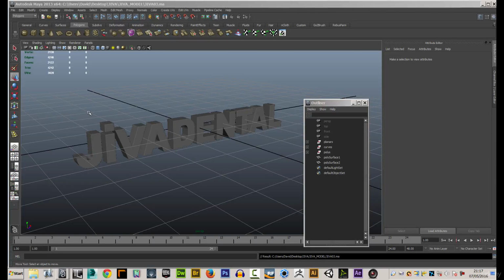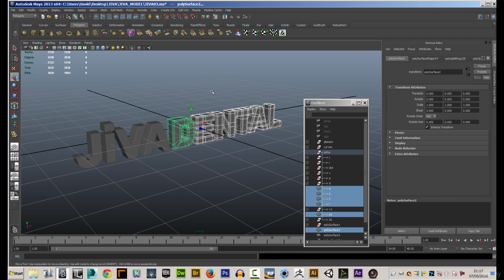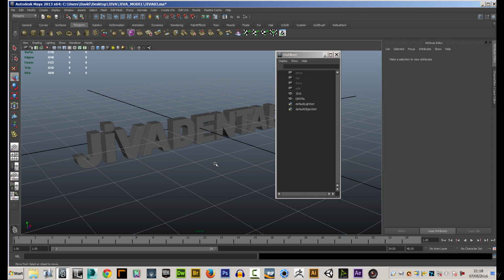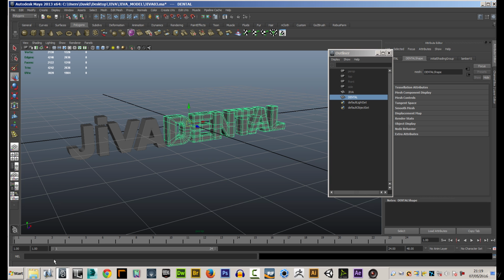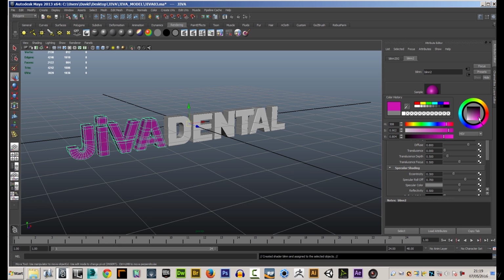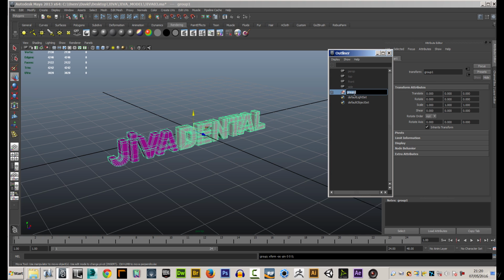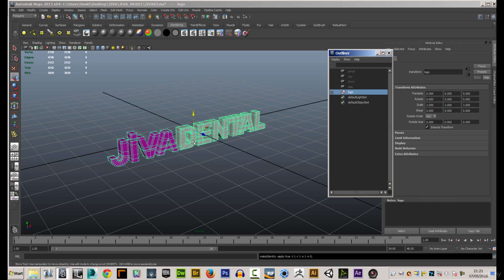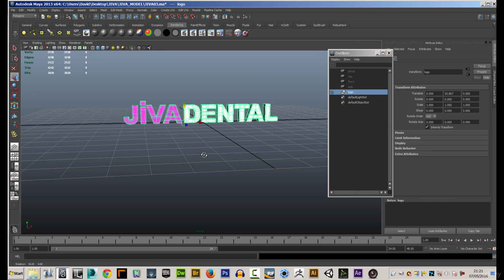015 Maya Training Giving our logo some colour